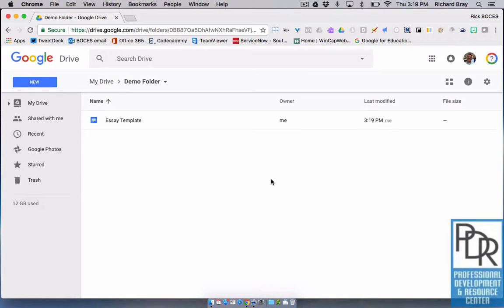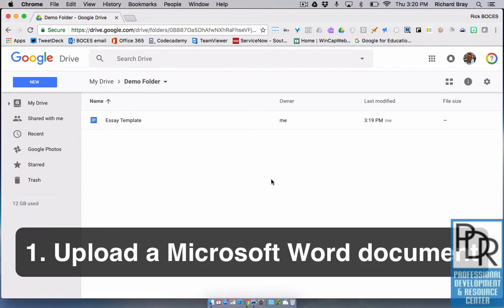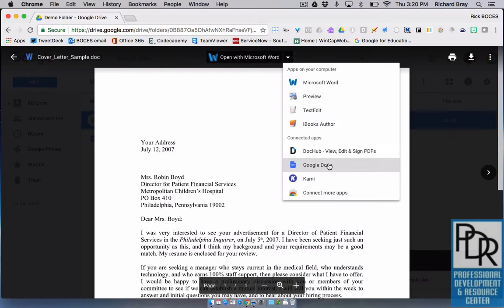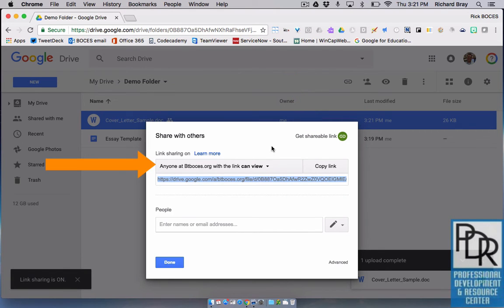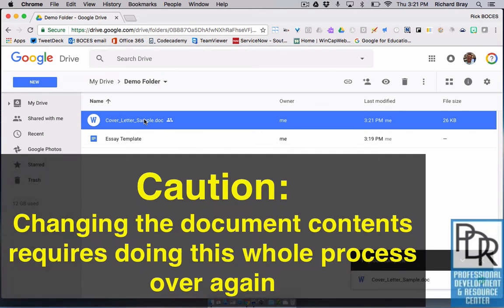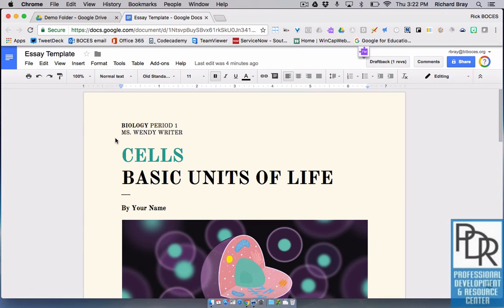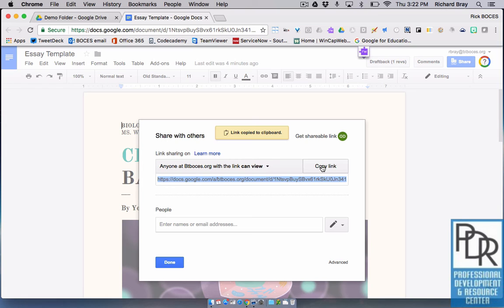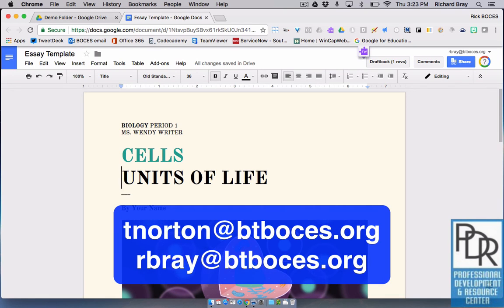Google Drive: How to Make a Master Copy/Template File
This video shows how you can create a template file that you can share with your audience, without them having the ability to make changes to your original (master) file.